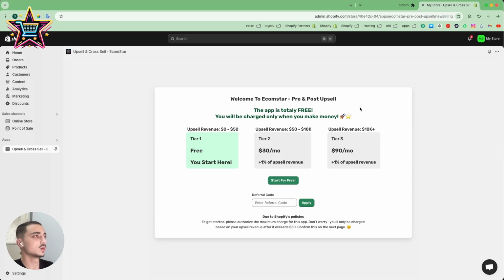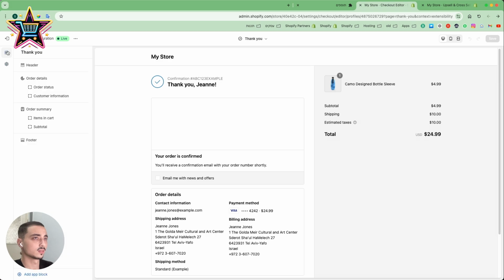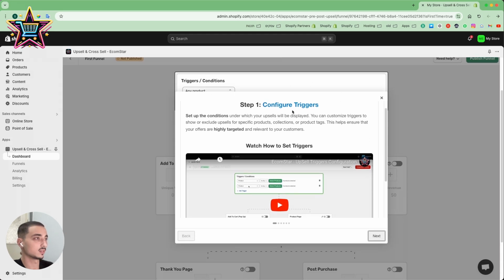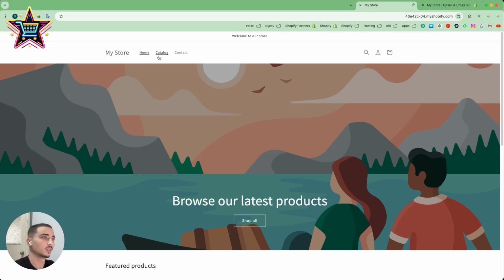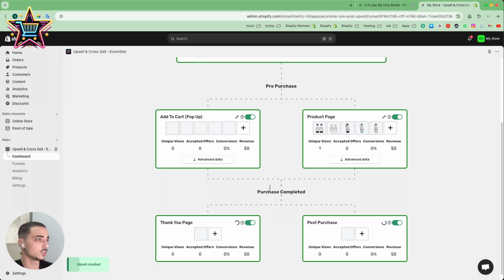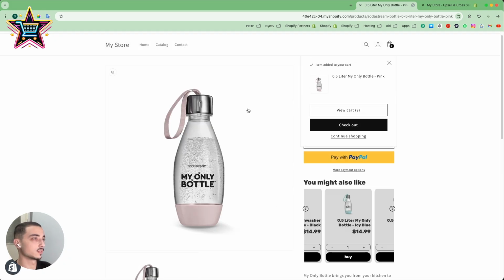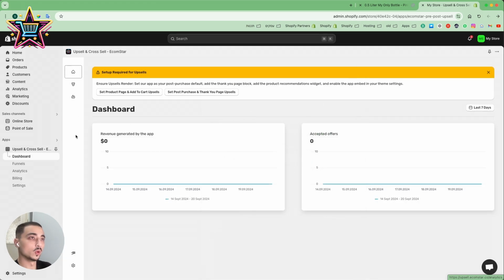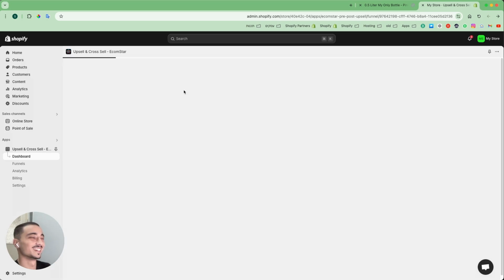How To Add Upsells On Shopify - Upsell & Cross Sell EcomStar Shopify Tutorial (UPDATED LATE 2024)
🚀 Learn How To Add Upsell in Shopify with this step-by-step EcomStar Shopify Tutorial! 💡 Increase your sales and boost average order value by setting up Shopify upsells and cross-sells using EcomStar. We'll show you how to create funnels, add product page offers, set up add-to-cart popups, and post-purchase upsells. Perfect for any Shopify store looking to maximize profits! 💰

CHAPTERS
0:00 Intro
0:07 Billing Setup
0:45 Store Settings Setup
2:25 Creating Upsells
8:12 General Information
10:06 Support
10:20 Outro